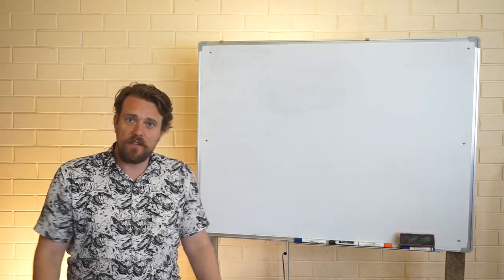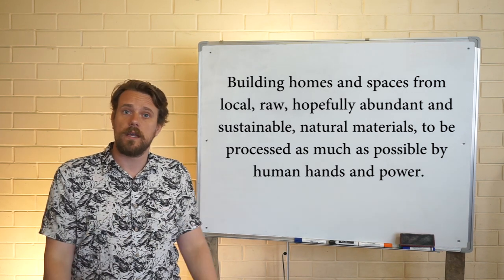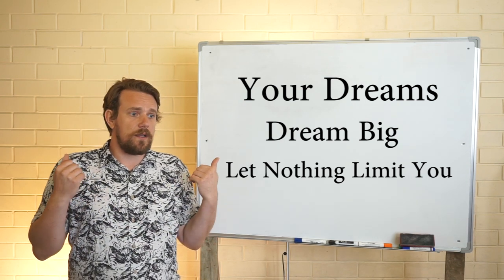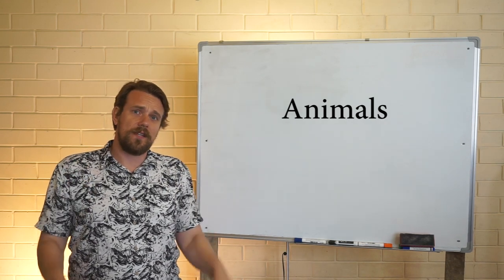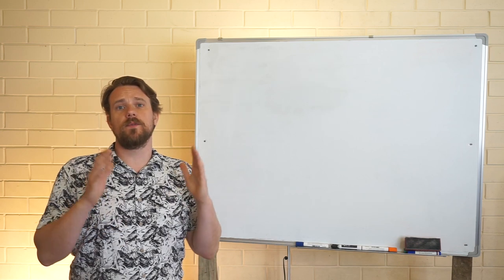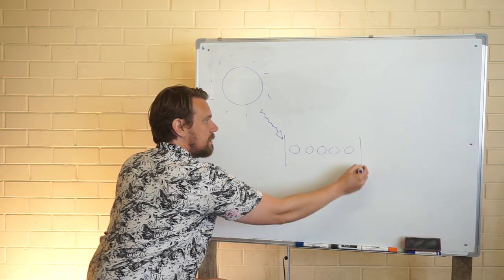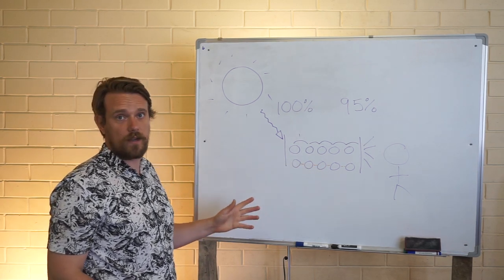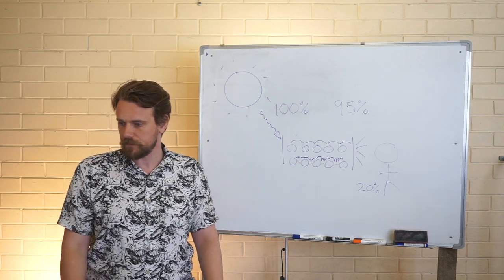Introduction to Natural Building - with Hayden from Curvatecture - Part 1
This is our first online presentation outlining 14 major natural building techniques, comparing them, and analysing their Insulative or Thermal Mass characteristics, and wether they are Load Bearing or not, for proper selection of a material when designing a home or space.

This is a great introduction for anyone interested in building with natural materials, or if you'd just like to find out more about the subject.

or for future reference.